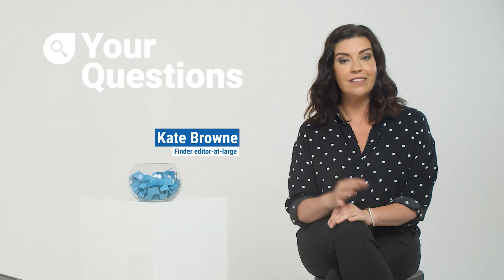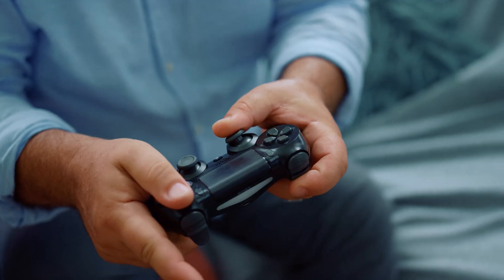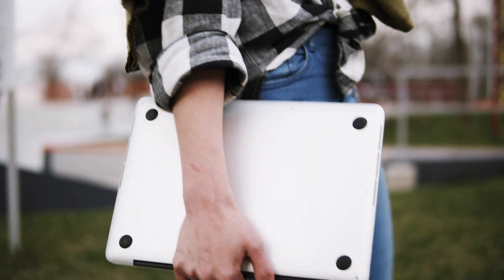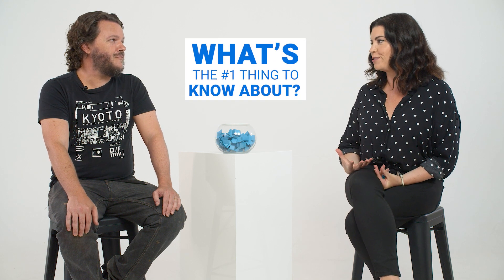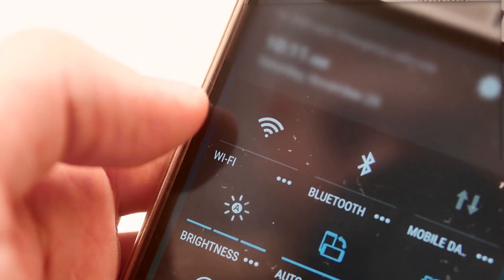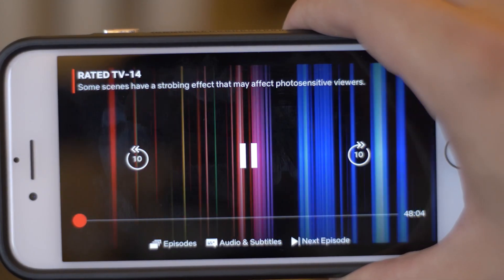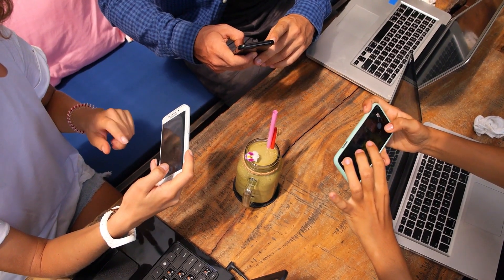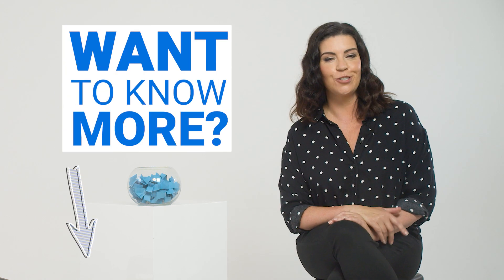Ask a Finder Expert: How do I set up Wi-FI?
Welcome to "Ask a Finder Expert". This is where Kate Browne (Editor-at-Large) asks the experts at Finder the questions YOU want to know the answers to.

And how do we know these are the questions you are asking? We’ve trawled the internet for the most commonly asked questions on Google about Wi-Fi and have Finder's resident tech expert, Chris Jager, to answer these questions for us.

Chris Jager is the senior reviews editor at Finder, specialising in consumer technology. With over 15 years of experience as a full-time journalist, Chris has provided expertise to many leading technology publications, including PC World, Australian Gamepro, Good Gear Guide, ARN, IT News, PC Authority, CRN, GameSpy, Gizmodo, Business Insider, MSN, Kotaku and Lifehacker Australia. Before joining Finder, Chris was the editor of Lifehacker Australia for five years.

0:00 - Introduction to Finder Expert
1:09 - What Is WIFI?
1:35 - Is WIFI hard to set up?
1:55 - What does a router do?
2:25 - How to make the set up easy
2:51 - What if I still cant get it working?
3:15 - What's the #1 thing to know about?
3:41 - Whats the quickest way to set up WIFI?
4:25 - Do I need a WIFI password?
4:53 - Why is a WIFI password important?
5:35 - Do I need to worry about the speed of my WIFI?
6:03 - Does everyone need super fast internet?
6:50 - How do you increase your internet speed?

💙  Follow Finder on social 💙